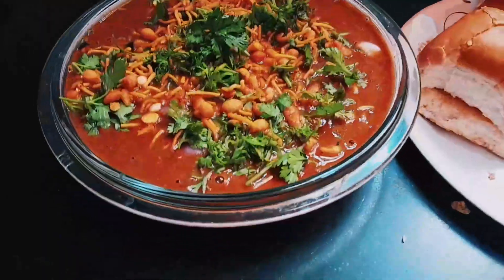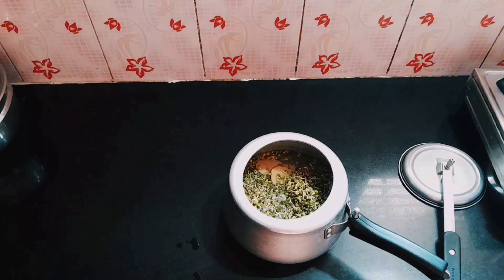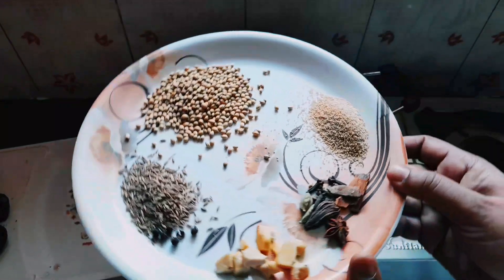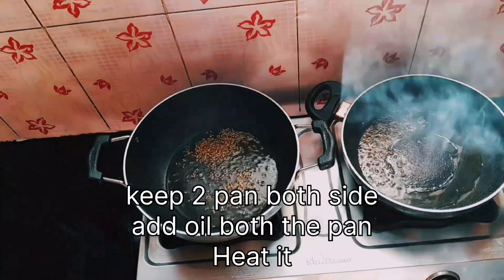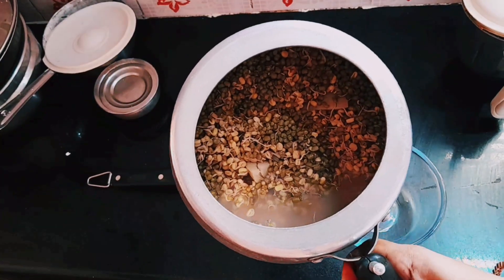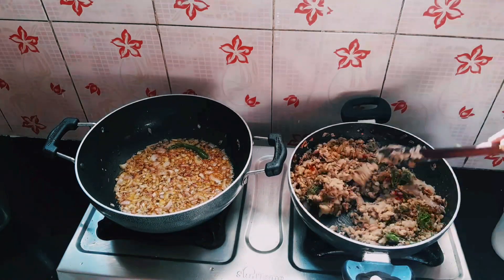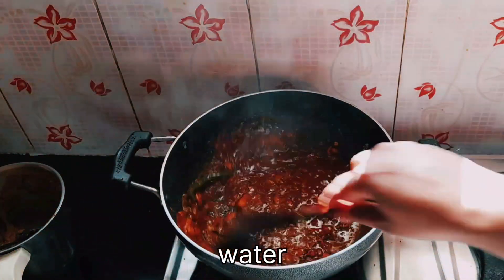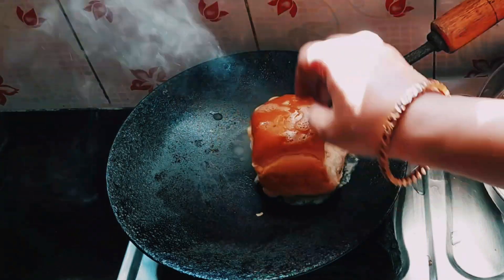street food தோசைக்கு பதிலா முளைகட்டிய பச்சைப்பயறு ல ருசியான breakfast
hi everyone
vanakkam
please avoid potato while boiling greengram for weight loss.for kids you can add potatos.